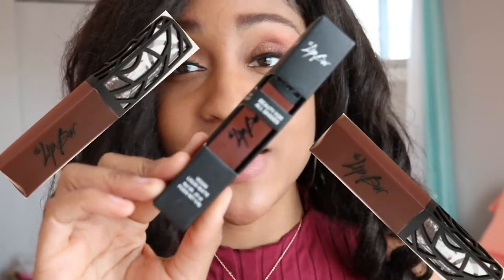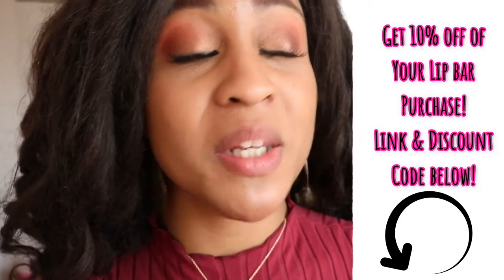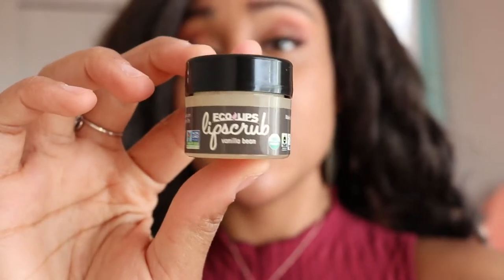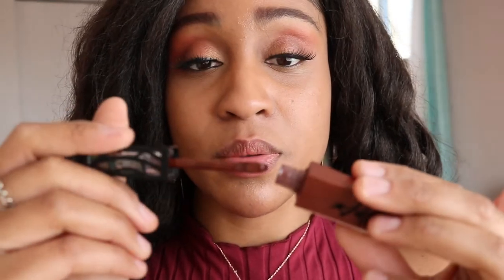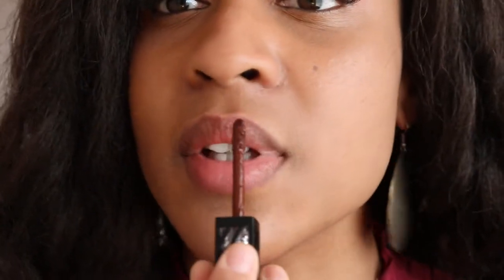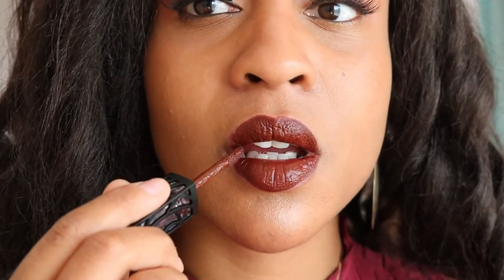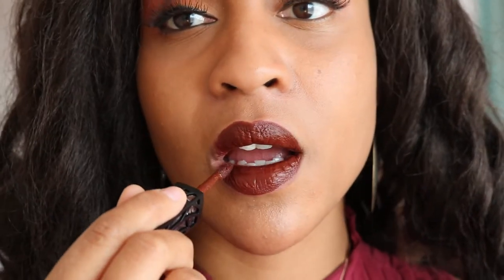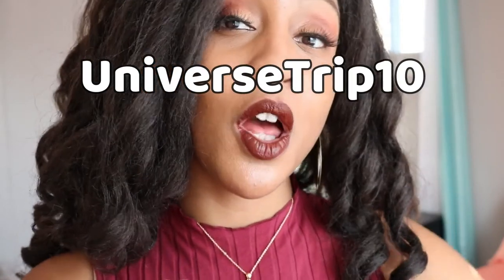The Lip Bar - Savage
♥ Like my clothes and makeup?

♥ Universe Trip's Amazon Storefront of Recommended Products ♥